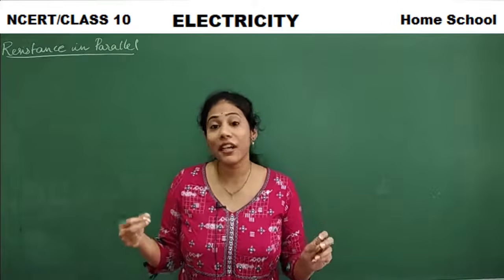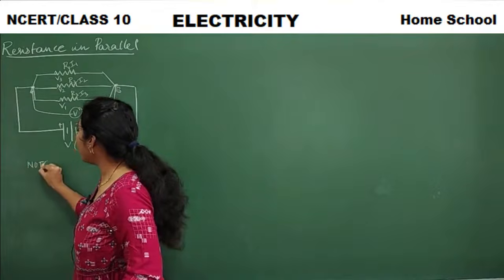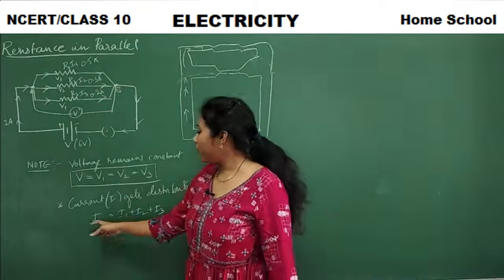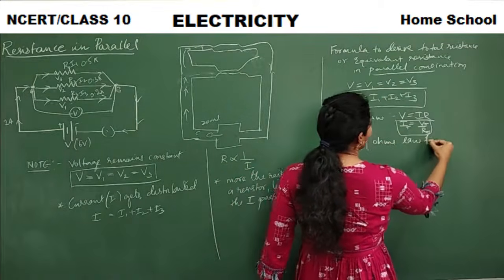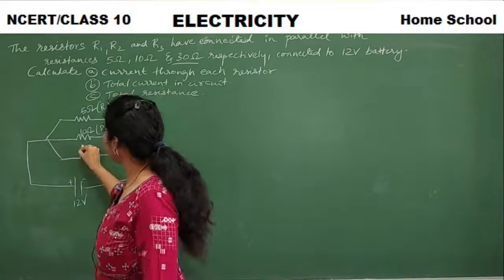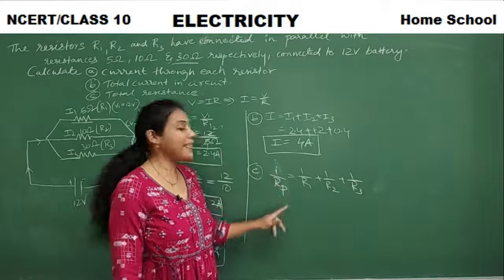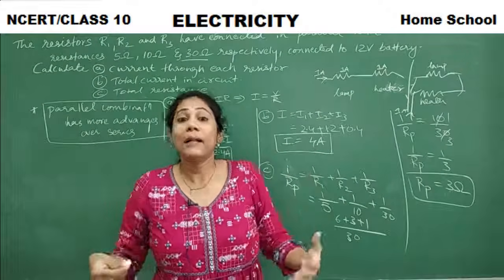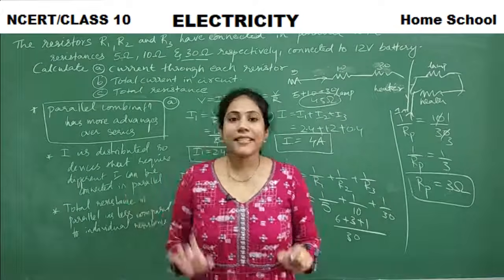𝙀𝙡𝙚𝙘𝙩𝙧𝙞𝙘𝙞𝙩𝙮 𝙘𝙡𝙖𝙨𝙨 10 𝙋𝙝𝙮𝙨𝙞𝙘𝙨 Part 6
Electricity class 10 Physics Part 6  @Home School
voltage remains same and current gets distributed
advantages of parallel resistance over series resistance
problems on parallel resistance

🅲🅻🅰🆂🆂 10 🅲🅷🅴🅼🅸🆂🆃🆁🆈 🅲🅷🅰🅿🆃🅴🆁🆂
Chemical Reactions and Equations